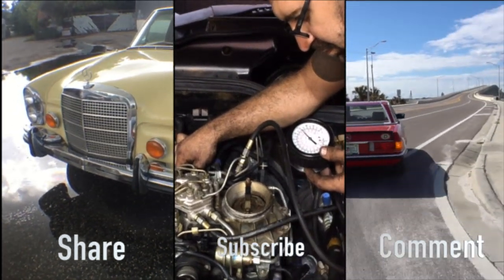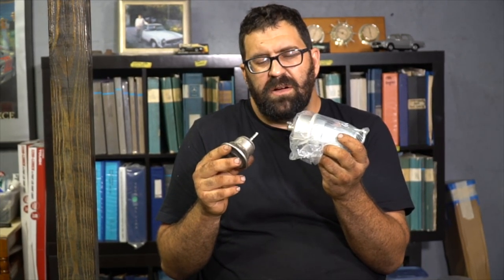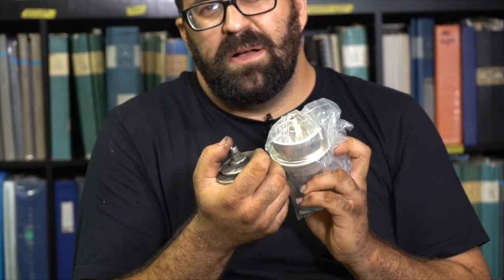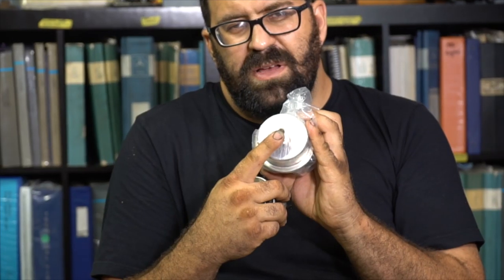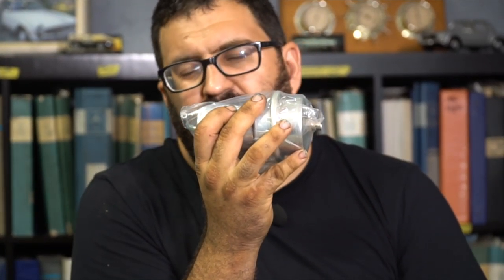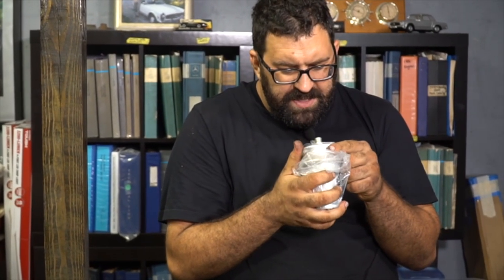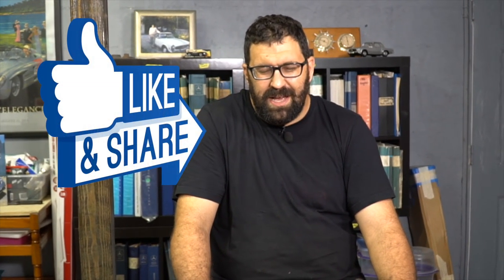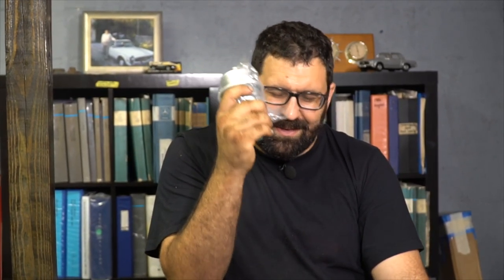Fuel Pressure accumulator what do you do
This video is about Fuel Pressure accumulator what do you do